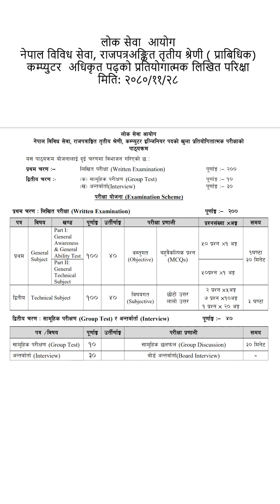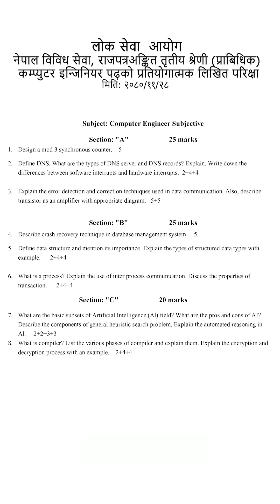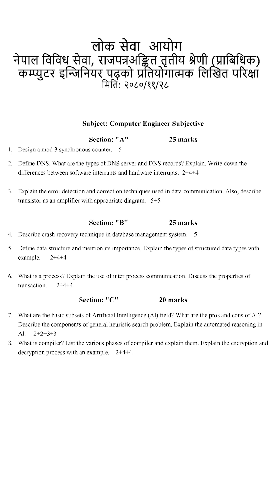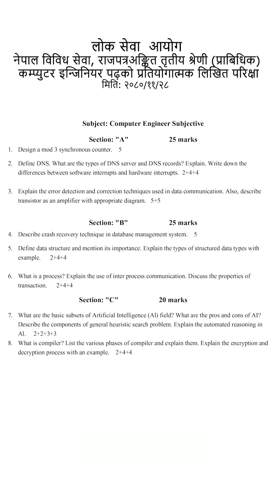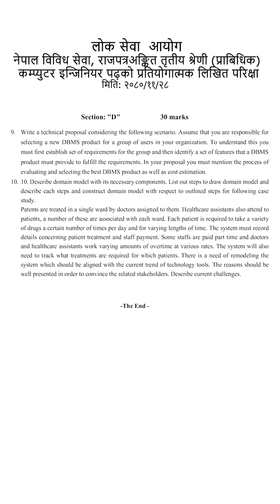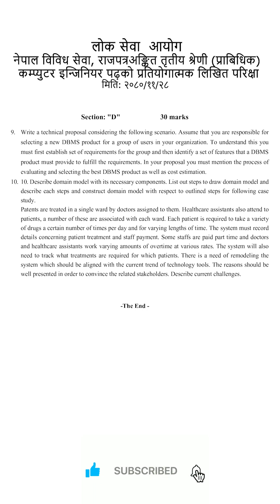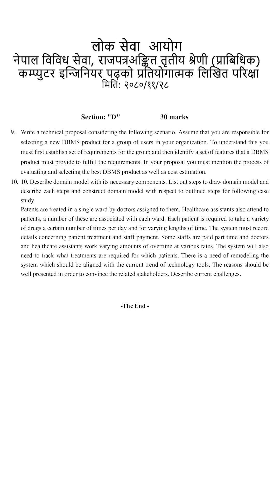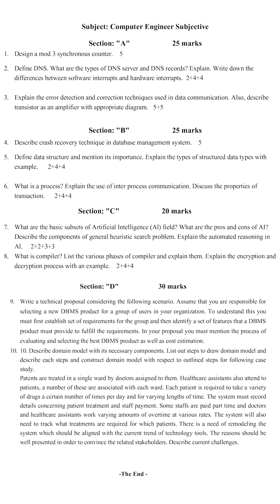Computer Engineer Exam 2080 Question || PUBLIC SERVICE COMMISION || लोकसेवा तयारी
Computer Fundamentals
1.1 Computers, Kinds of Computers in respect of size and function
1.2 Generation of Computers
1.3 Components and Architecture of Computers, Connecting the Components,
1.4 Getting started: Orientation to personal computers, system unit, Starting the computers

2.1 Fundamental of Data Structures, Abstract Data types
2.2 Lists, Linked Lists, Stacks
2.3 Queues, Priority Queue
2.4 Trees: Traversal, Implementations, Binary Trees, Binary Search Trees, Balanced
Search Trees, AVL Trees

Programming Language
3.1 Overview of Programming Language: History, Programming Paradigms, The role of Language translates in the Programming Process.
3.2 Fundamental Issues in Language Design.
3.3 Virtual Machines, Code Generation, Loop Optimization.

System Analysis and Design
4.1 Definition of the System, System Owner, System User, System Designers and system Builders, System Analysts, Variations on the System Analyst title, System life Cycle
4.2 Joint Application Development (JAD): JAD definition, JAD purpose, JAD
Philosophy, JAD Scope

Operating Systems
5.1 Definittion, Development and Functions of Operating Systems
5.2 Basic components of the Operating Systems, Information Storage and
Management Systems
5.3 Disk Allocation and Scheduling Methods, Basic Memory Management strategies, Virtual Memory Management Techniques, Define a Process and features of the Process Management System

Database Management System and Design
6.1 Introduction, A Database Model, Relational Database Model, Integrity, RDBMS
6.2 SQL and Embedded SQL
6.3 Writing Basic SQL SELECT Statements
6.4 Restricting and Sorting data

Networking
7.1 Basic Network Theory: Network Definition, Network Models, Connectivity, Network Addressing.
7.2 Network Connectivity: Data Package, Establishing a Connection, Reliable Delivery, Network Connectivity, Noise Control, Building Codes, Connection Devices
7.3 Advanced Network Theory: OSI model, Ethernet, Network Resources, Token ring, FDDI, Wireless Networking

Computer Architecture & Organization
8.1 Evaluation of Computers, Design Methodology, Set Architecture, MIPS ISA, ALU Design
8.2 Datapath Design: Single and Multiple Cycle Implementations, Pipelining, Memory Hierarchy, Input/Output System: Bus & Role of Operating System

Complier Design
9.1 Introduction to Compiling
9.2 Logical Analysis, Syntax Analysis, Semantic Analysis

E-Commerce Technology
10.1 Introduction to E-Commerce
10.2 Electronic Commerce Strategies
10.3 Electronic Commerce Security Issues
10.4 Success Models of E-Governance
10.5 E-Business: b2b, b2c, b2e, c2c, g2g, g2c

MIS and Web Engineering
11.1 Information Systems, Client-Server Computing
11.2 Information Systems and Decision Making.
11.3 Database Design issues, Data Mining, Data Warehousing
11.4 Knowledge Management, The strategic use of Information Technology

IT in Nepal
12.1 History of IT in Nepal
12.2 IT Policy of Nepal
 12.3 Electronic Transaction Act
 12.5 Uses of Computers and Software Development